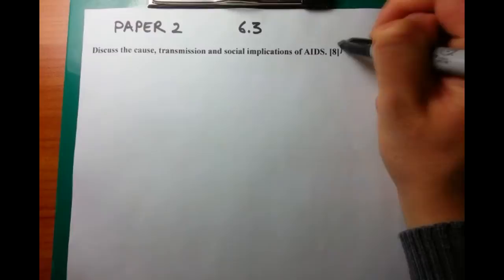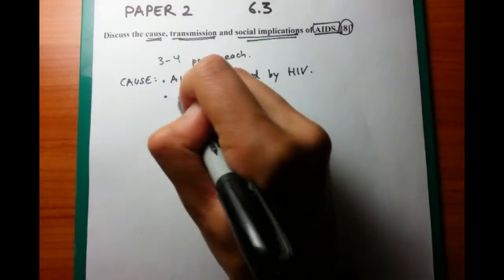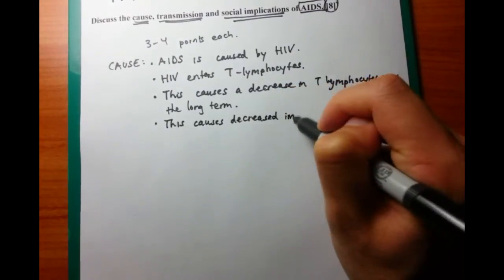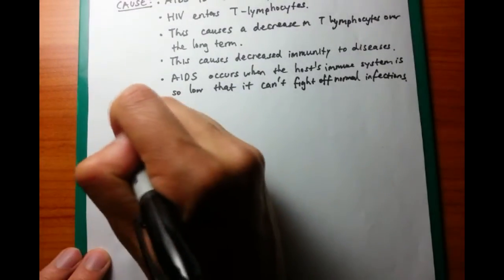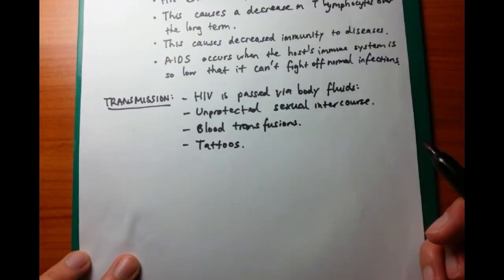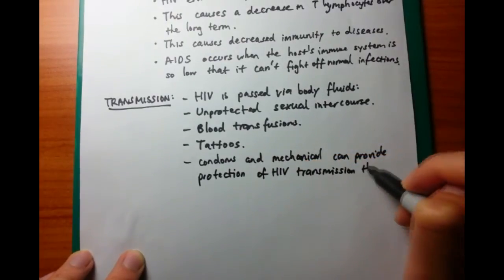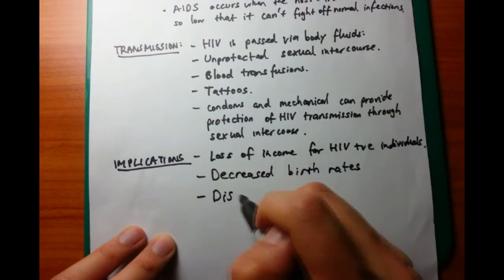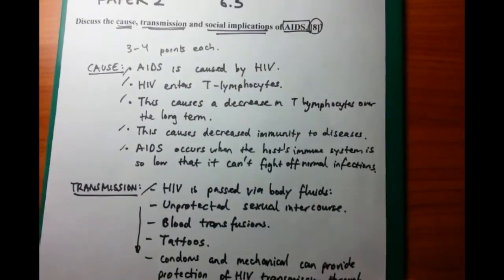IB SL Biology Past Paper 2 Questions - Question 10 [HIV & AIDS]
Discuss the cause, transmission and social implications of AIDS.

AIDS is increasing even in well developed countries, so it's not surprising the IB want you to know about this devastating disease in some detail.

Whenever you get long questions worth between 7 to 9 marks, you want to break down the question into different segments. For this question, you can write 2-3 marks about the cause, transmission and then social implications which will net you over the 8 marks required.

Don't be put off if the marks on the mark scheme are really random, they can sometimes happen like that :(